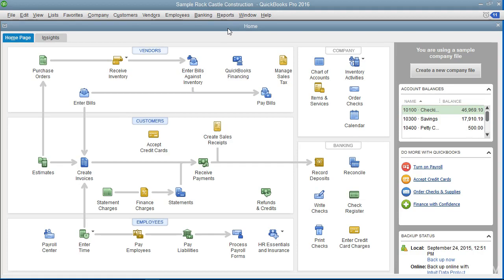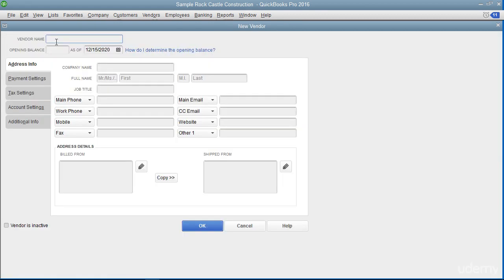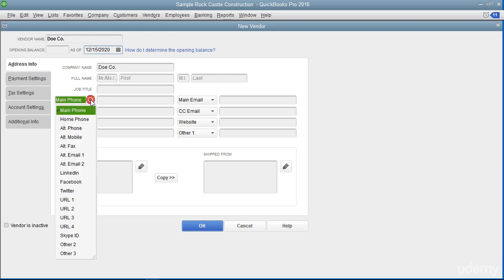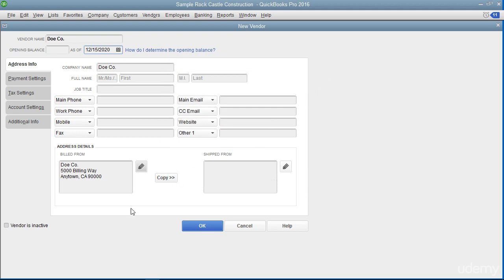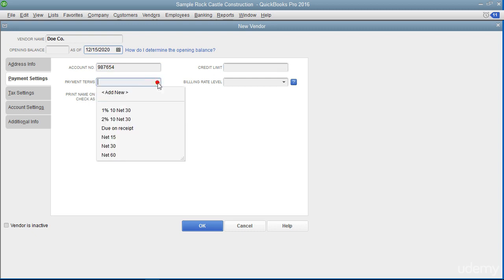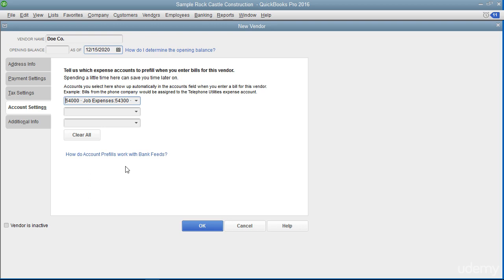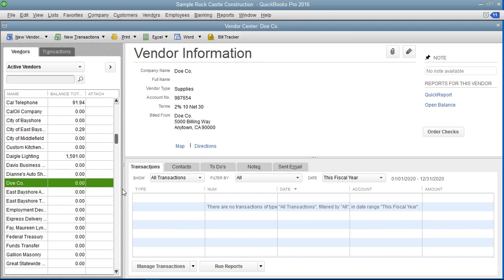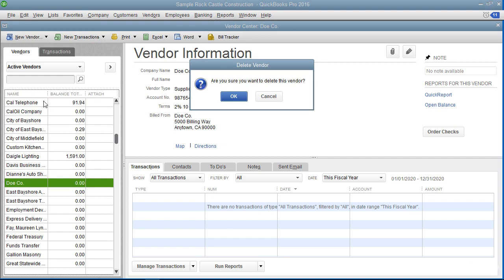Quick Books Pro 2016: 24 - The Vendors List